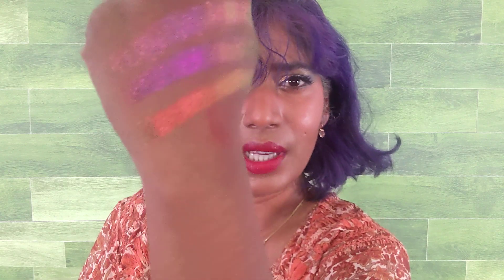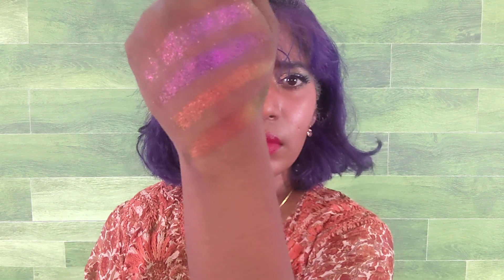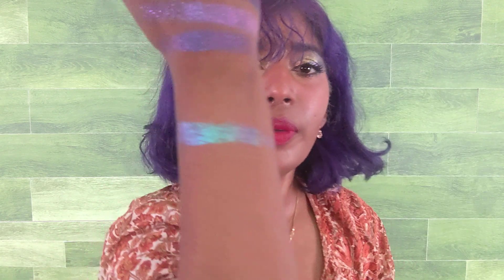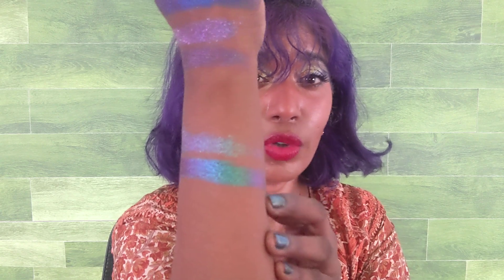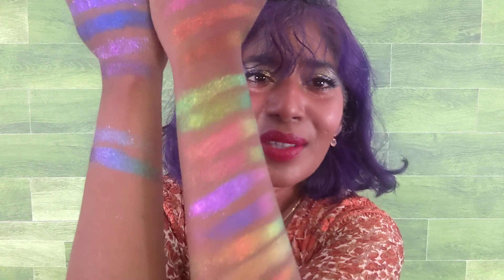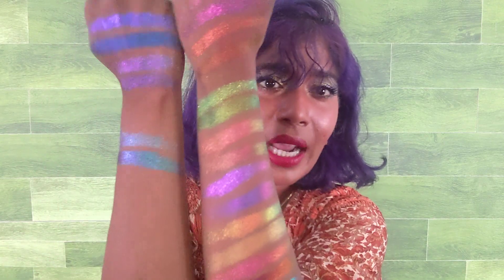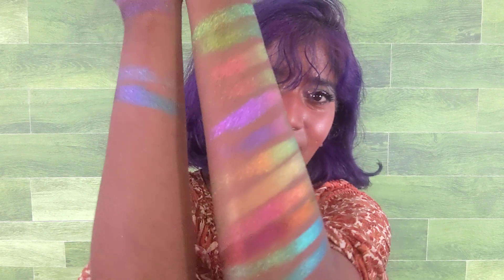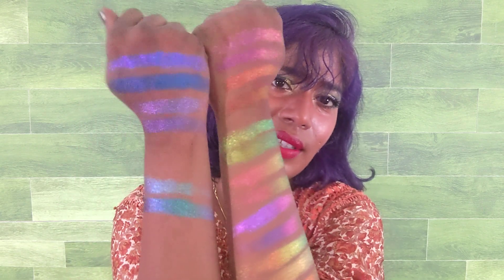watch this before you buy. JEWELED LITE Vs JEWELED -- Swatch Comparison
PRODUCTS MENTIONED IN THE VIDEO:

   Clionadh

                Smoulder Lite

                Smoulder

               Sand blast Lite

               Sand blast

              Patina Lite

              Patina

              Forge Lite

              Forge

              Flame-blown Lite

             Flame-blown

              Burnish Lite

              Burnish

             Kiln Lite

              Kiln

             Trefoil Lite

             Trefoil

             Spire Lite

            Spire

            Rosette Lite

            Rosette

            Oculus Lite

            Oculus